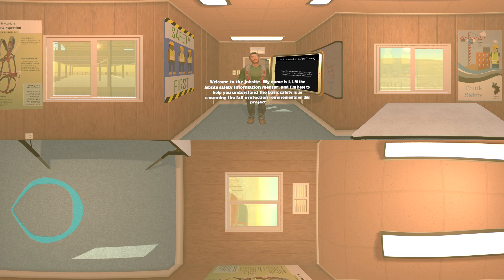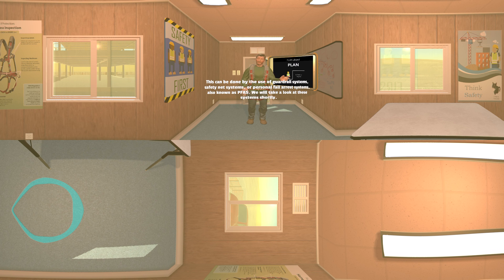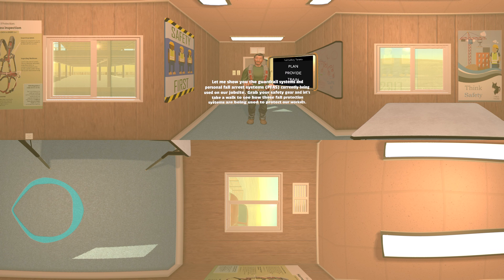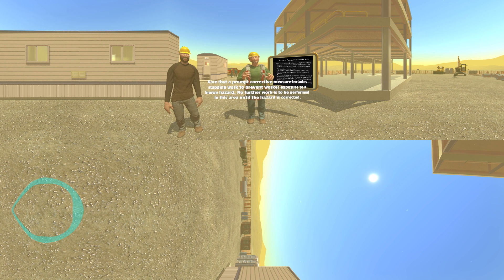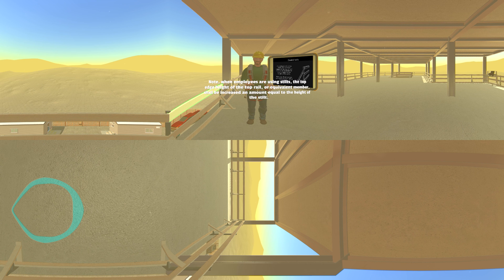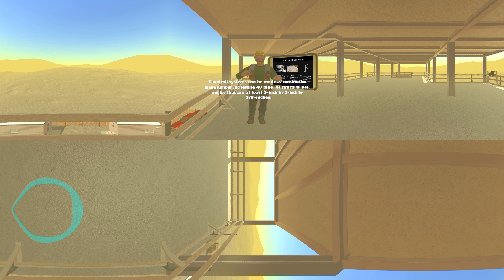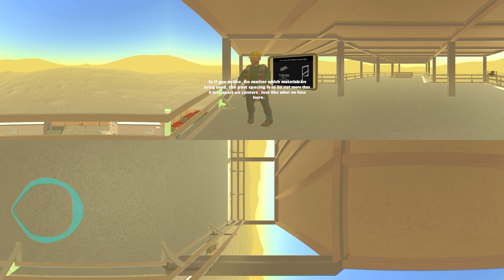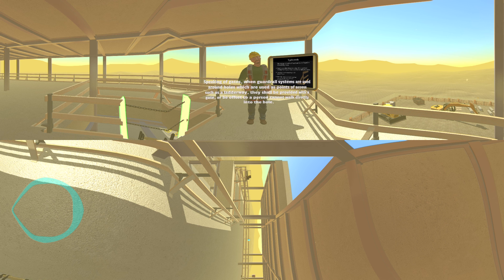OSHA Fall Safety VR Training Simulator - Module 1: Fall Safety Basics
Module 1: Fall Safety Basics

This VR training simulator was built as an instructional safety platform created as part of the research of James L. Jenkins in collaboration with the Envision Center, Purdue University.  Funded by the Susan Harwood Training Grant Program, grant number SH-31215-SH7, Occupational Health and Safety Administration (OSHA), U.S. Department of Labor, the Purdue team has built and published the materials for distribution and usage. These items do not necessarily reflect the views or policies of the U.S. Department of Labor, nor does mention of trade names, commercial products, or organizations imply endorsement by the U.S. Government.